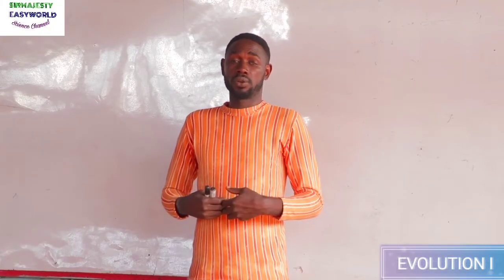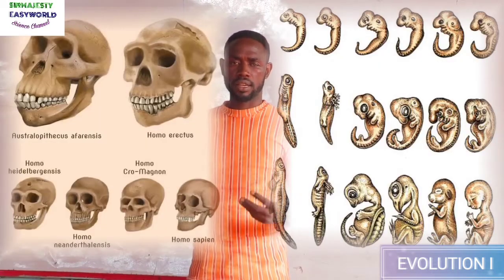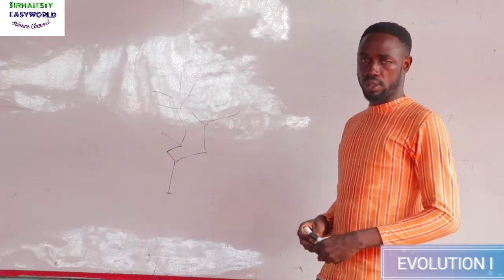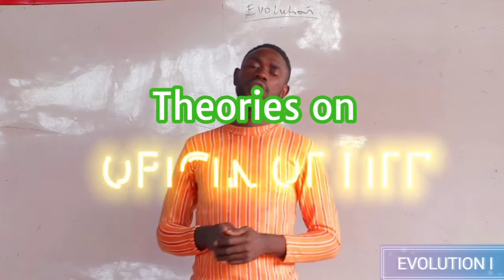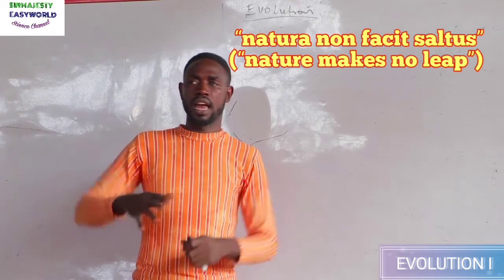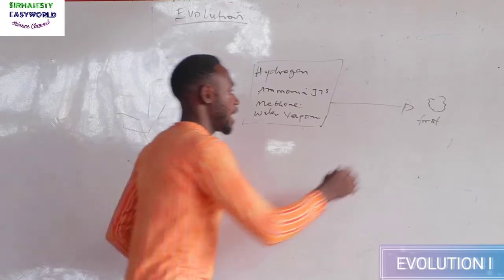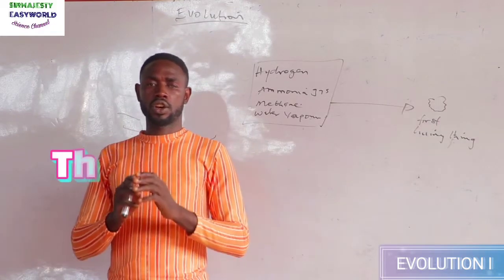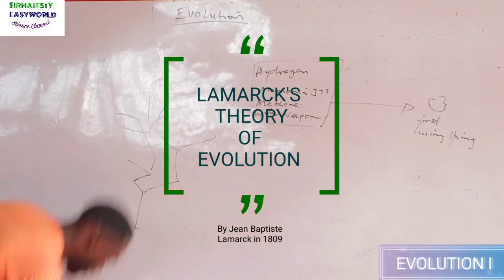ORGANIC EVOLUTION 1. The origin of life.(OOL)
Explanation of organic Evolution, spontaneous generation, Special Creation, Biogenesis, Abiogenesis and Biopoiesis